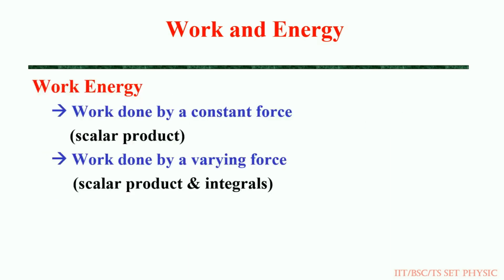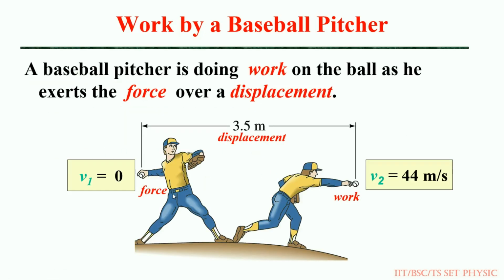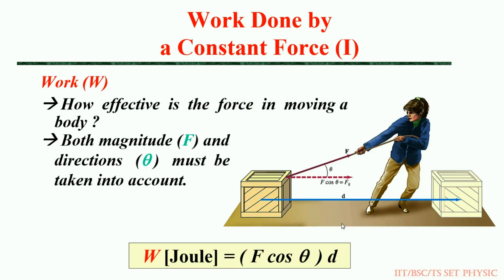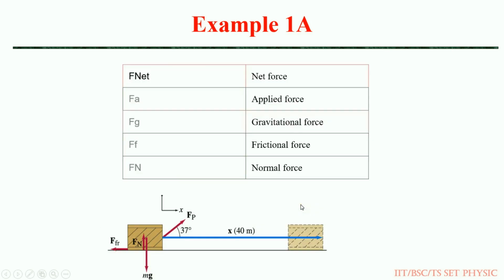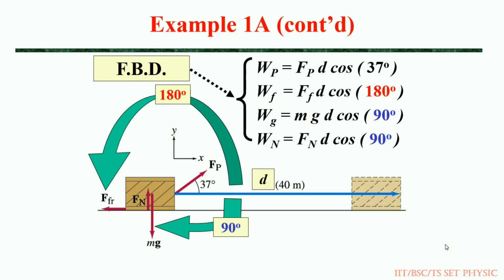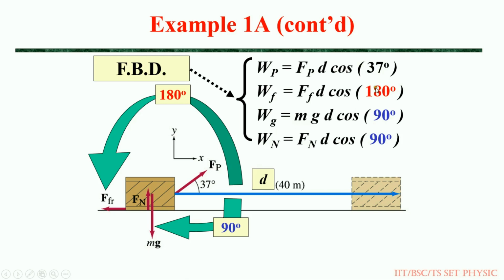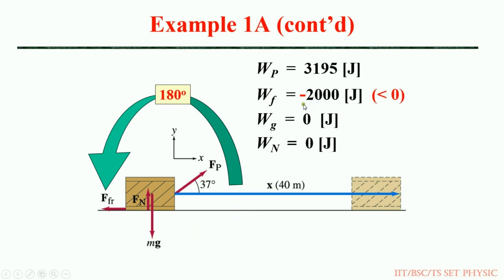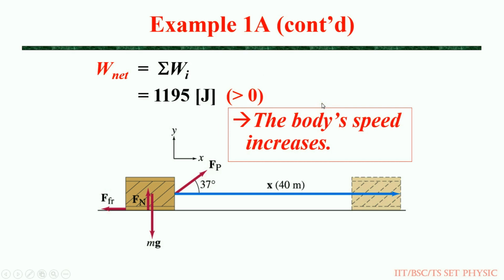Work and Energy with Example